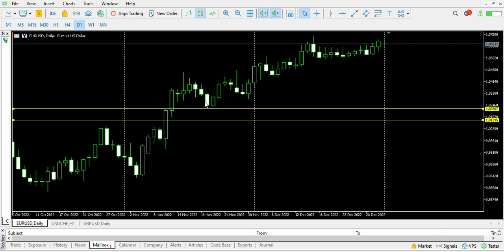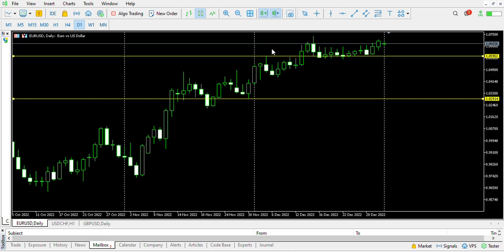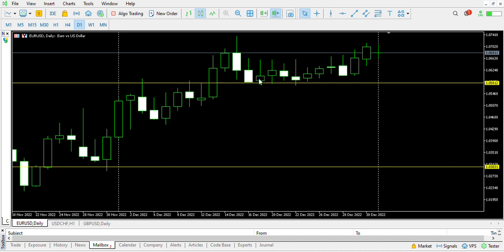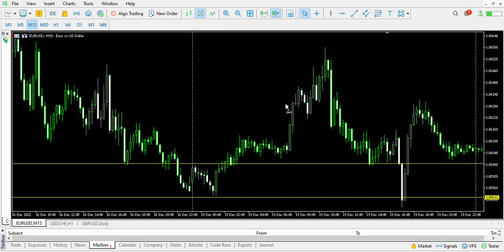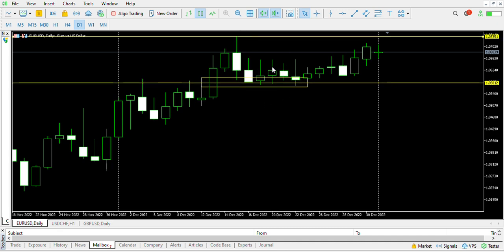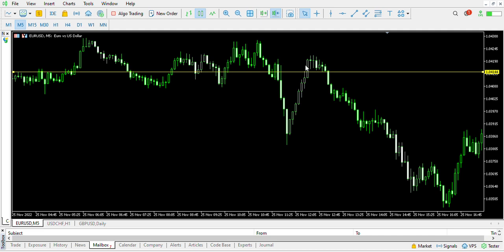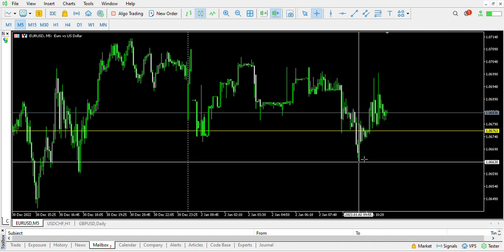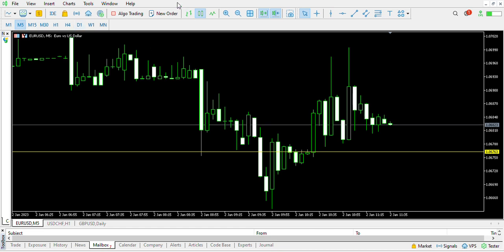10 pip scalps vs 100 pip swings?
In this video i share with you how i find trades on D1 and M5. Which is the best time frame to trade? stick around to the end of the video for the conclusion.